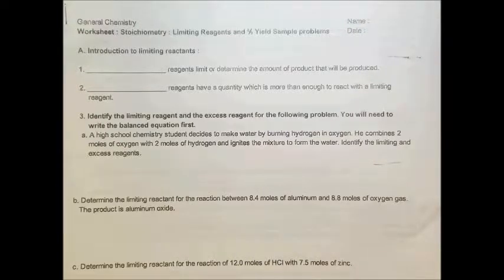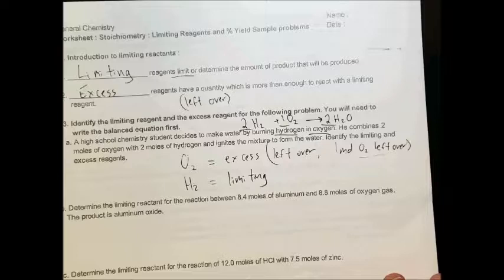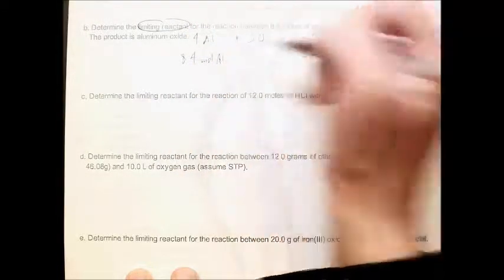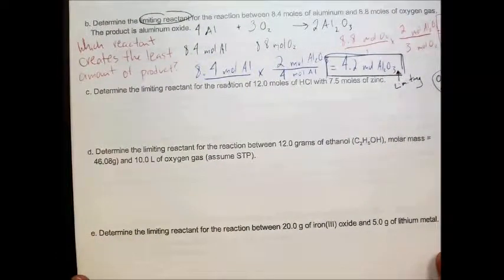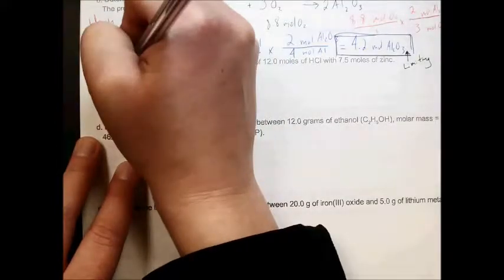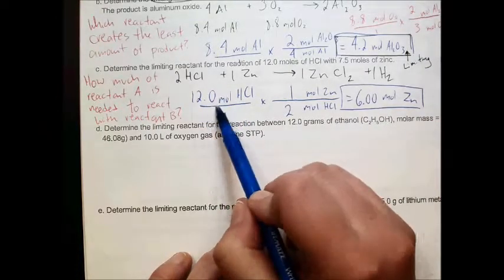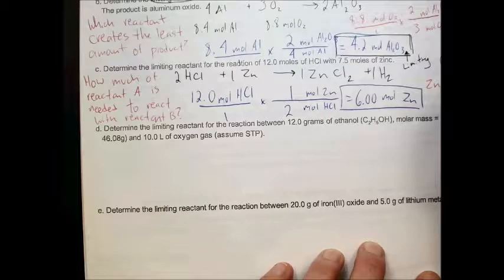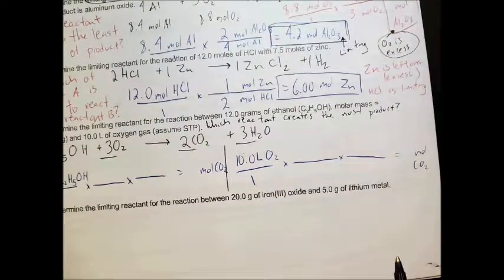limiting reagent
Limiting reagent notes for THS Chemistry G